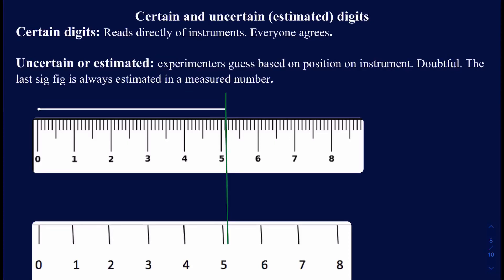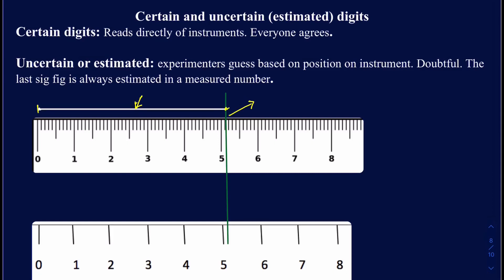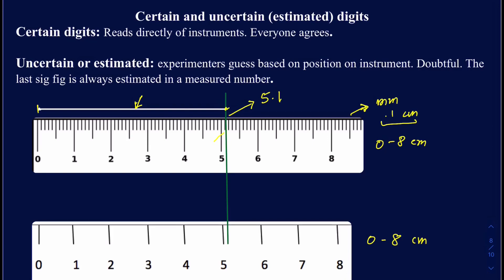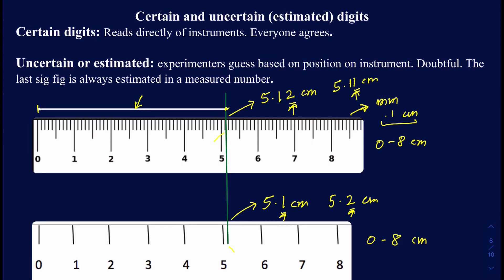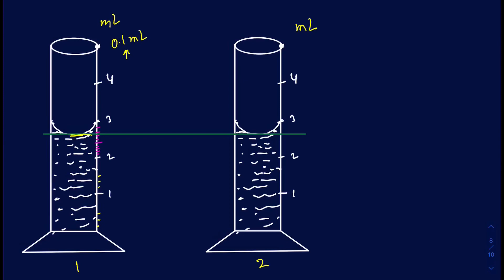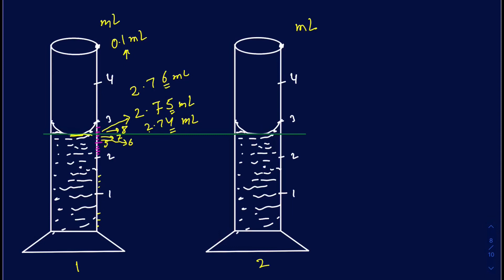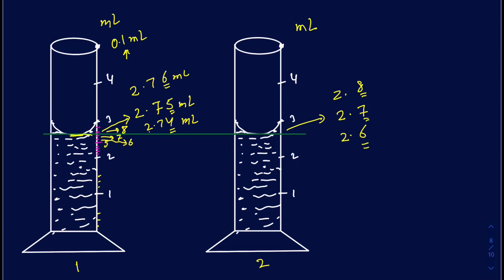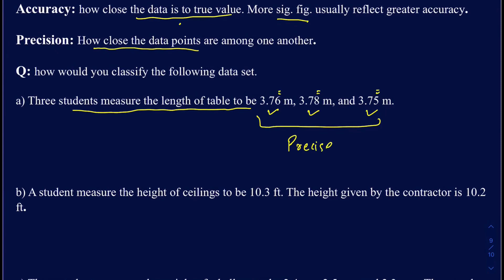Certain and uncertain digits. How to read metric ruler and graduated cylinder.Accuracy and precision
Learn how to read ruler and other instruments with different accuracy level. Certain and uncertain digits.